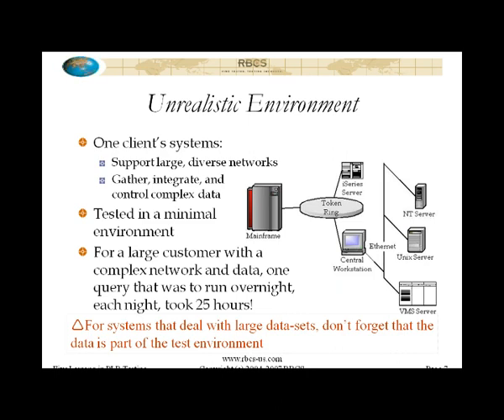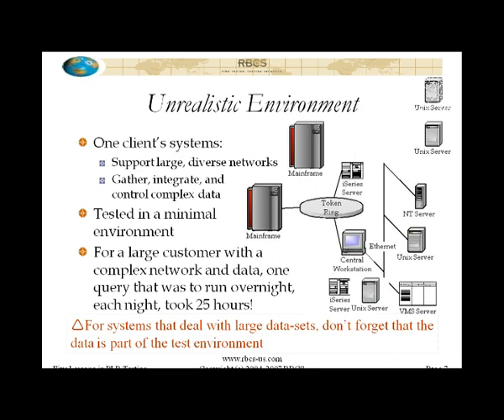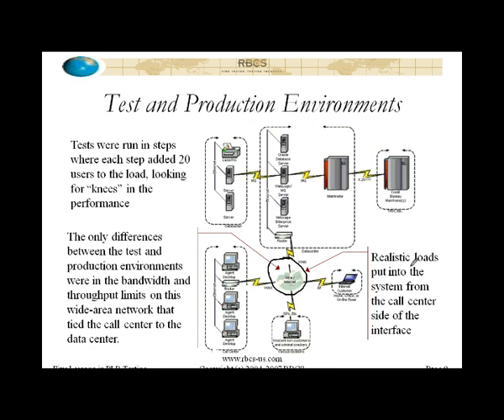Five Hard won Lessons in Performance Load and Reliability Testing Part 3